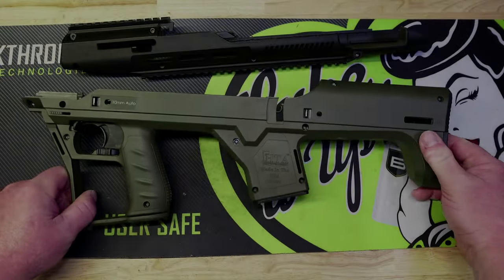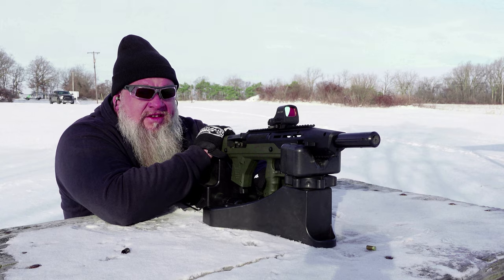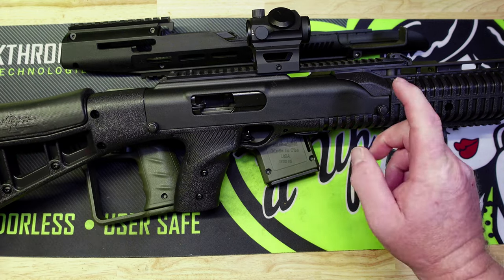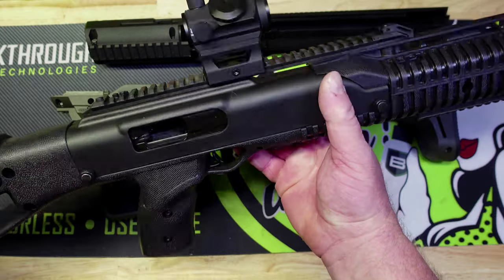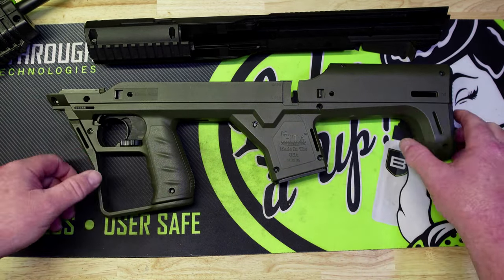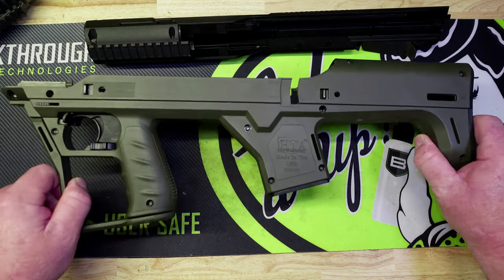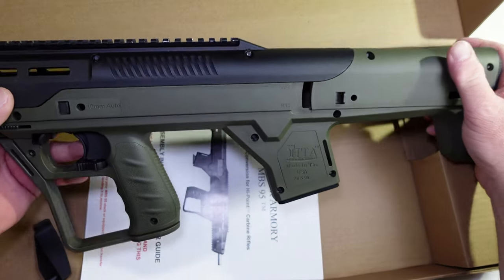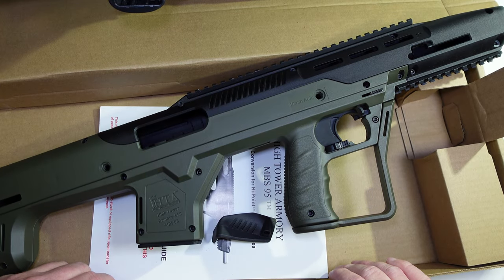My Experience With High Tower Armory Customer Service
Chris talks about his experience with High Tower Armory Customer Service.